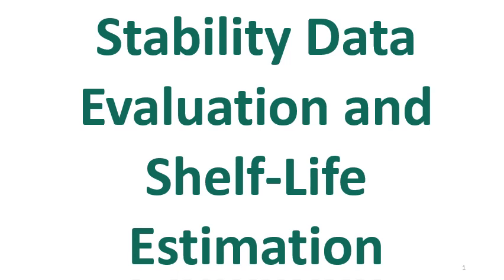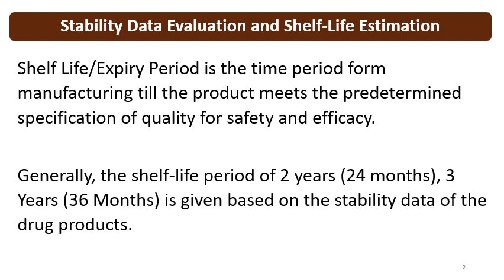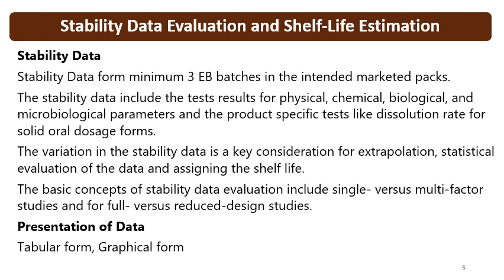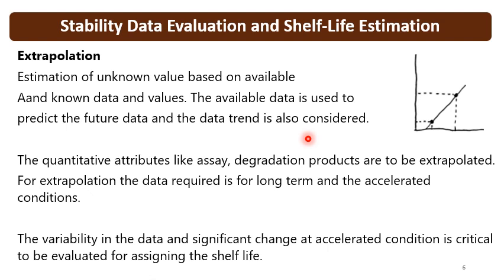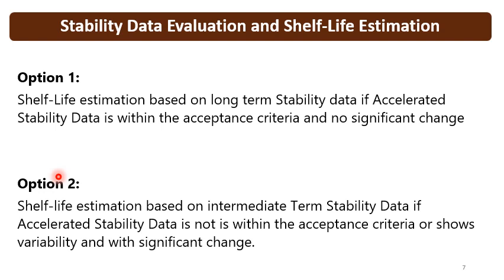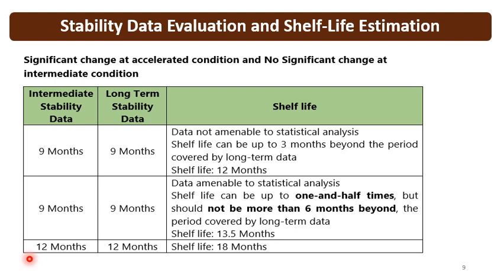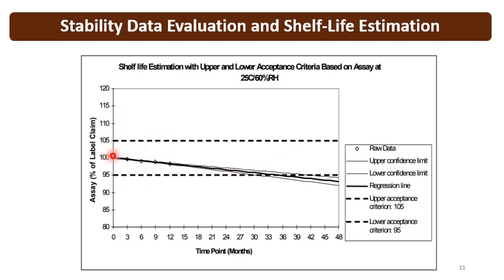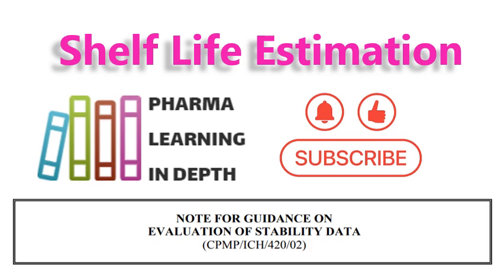Stability Data Evaluation and Shelf Life Estimation